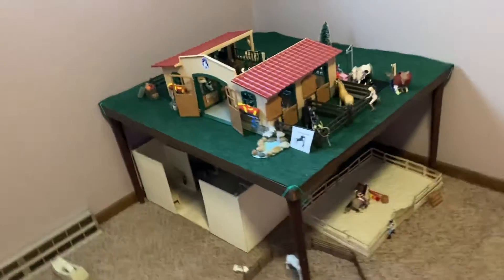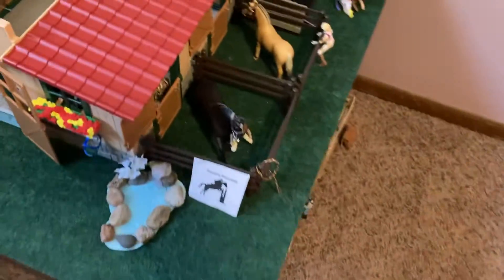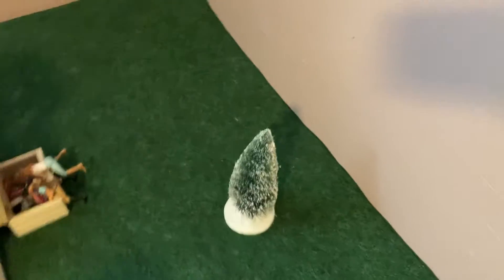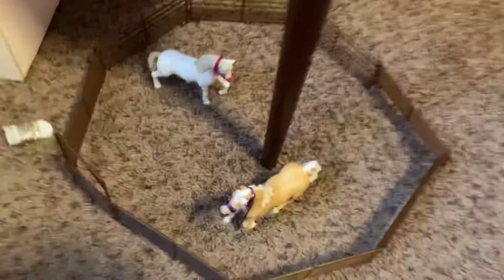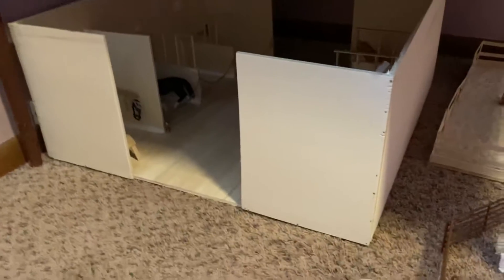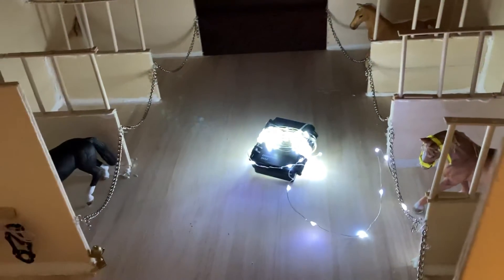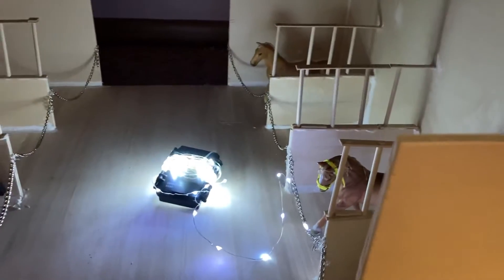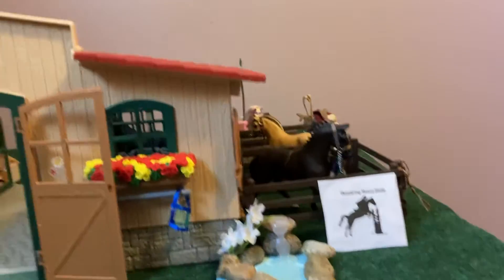The barn moved. Here’s a quick look at the new set up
I know this is not a very good or long video but I thought you guys would want to see the new set up of my barn ( again it’s not a very good video and it’s a little rushed but I hope you like it ❤️